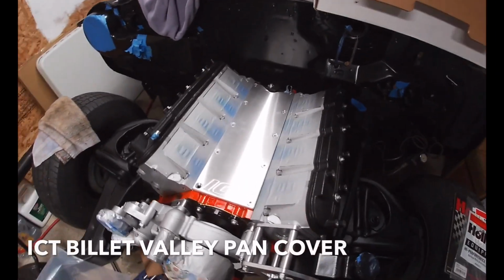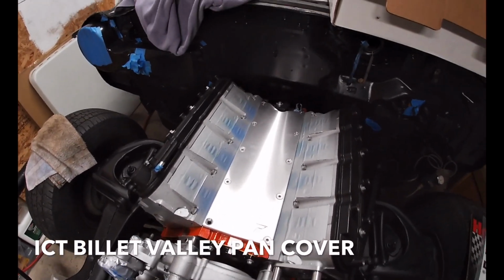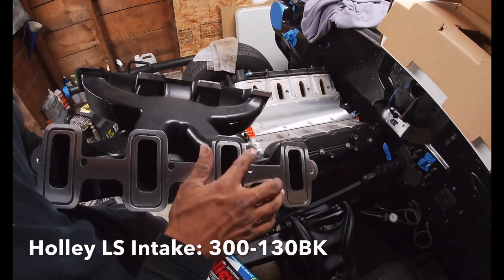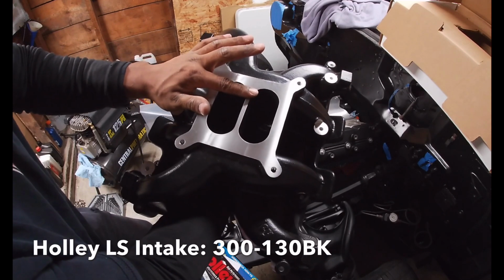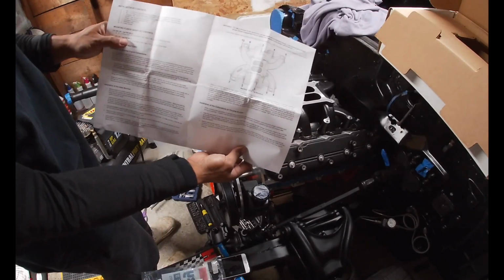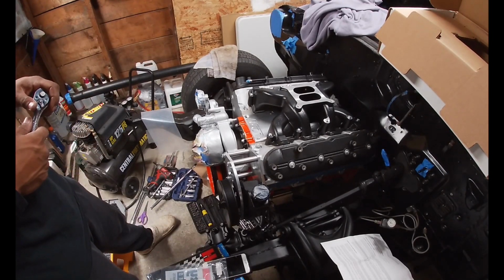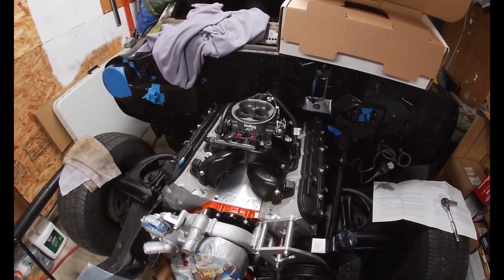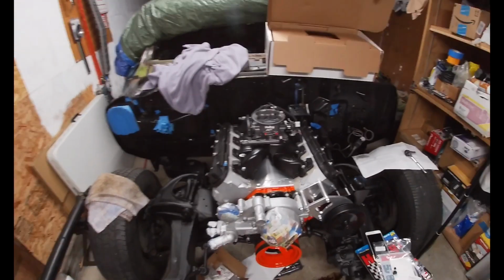CHEVELLE MEETS HOLLEY💁‍♀️ | 6.0 LSX | Terminator EFI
Installed new ICT Billet Valley Pan Plate, Holley Intake and test fit my Terminator TBI set-up. Check it out and let me know what you think!

🚨Follow my PLAYLIST on The Chevelle Project to stay to date on everything with my 1971

🚨🚨Follow my PLAYLIST on Project New Heartbeat to stay up to date on everything with my 1978 Procharged 5.3 LS Swap